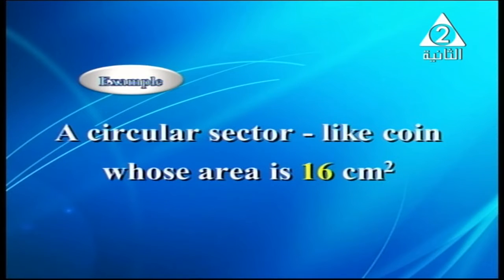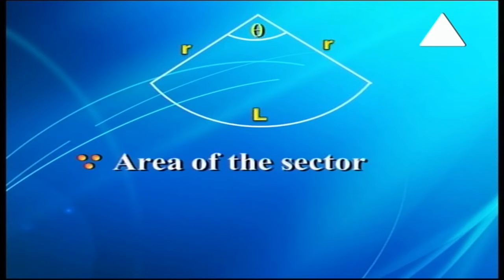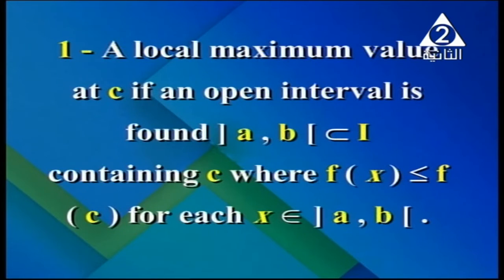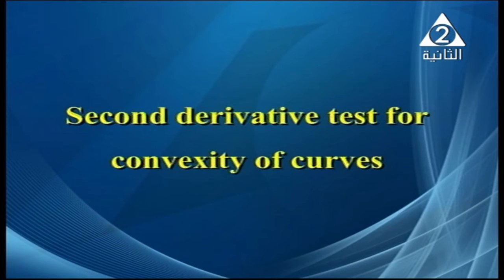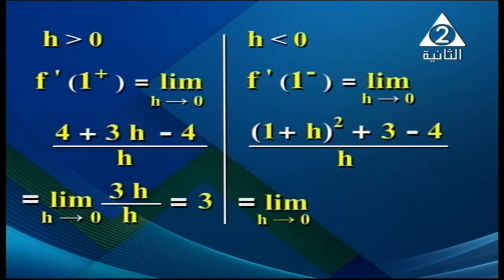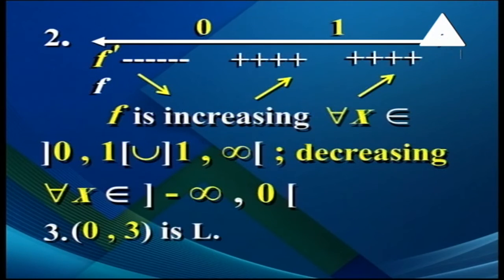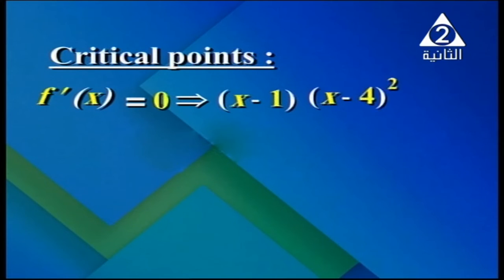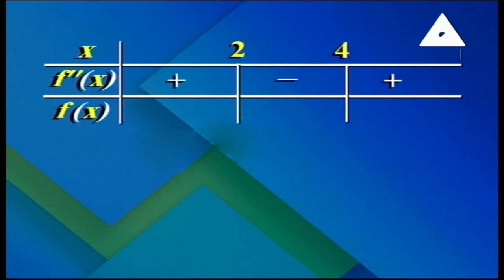رياضة لغات 3 ثانوي ( تطبيقات على القيم العظمى و الصغرى للدالة ) أ محمد عبد الوهاب 04-04-2019